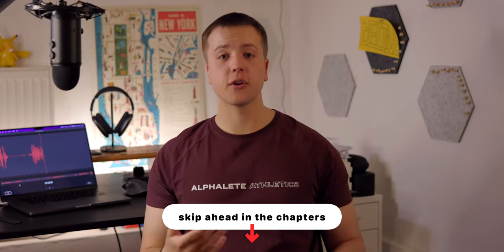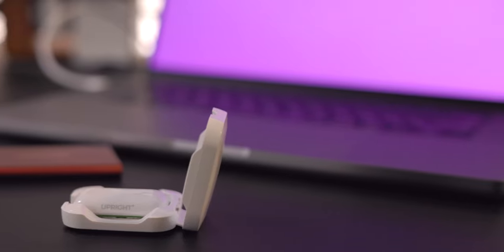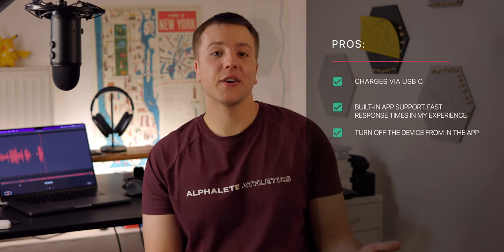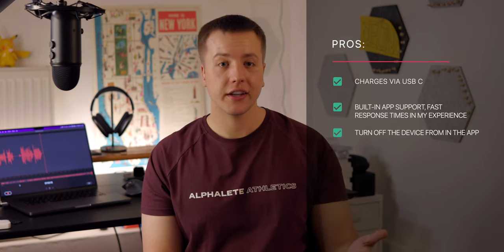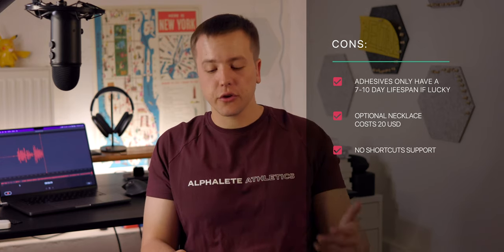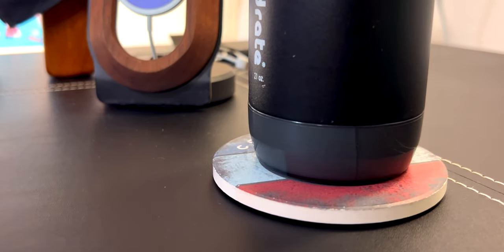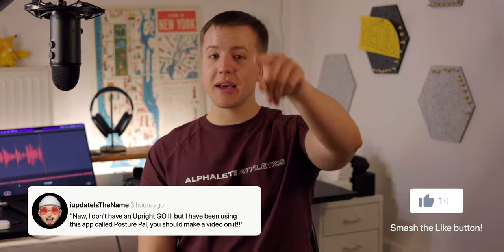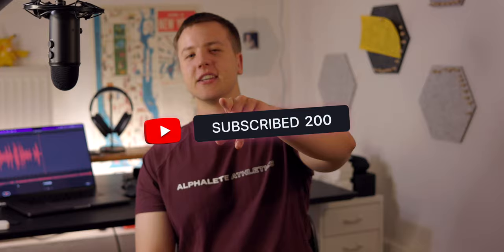aesthetic tech 16 | review of the upright go ii - train your posture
✌️although nothing beats exercise, the upright go ii is a great little device to remind you to straighten that back
chapters:
00:00 - intro
01:03 - review start
01:25 - feature 1: set your upright range
01:49 - feature 2: set the delay
02:37 - feature 3: calibrate w/out the app
03:04 - feature 4: app is universal
03:51 - pros
04:48 - cons
06:42 - how I use the upright go II
07:36 - outro
🎶 huge thanks to Cruel Buddhist for letting me use his songs in the videos! Check him out wherever you stream!  Soundcloud Apple music